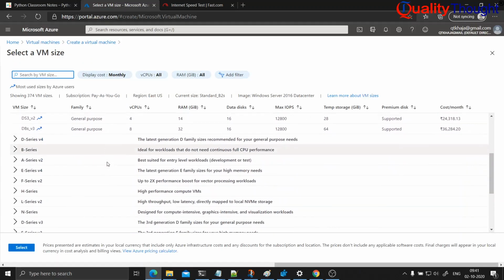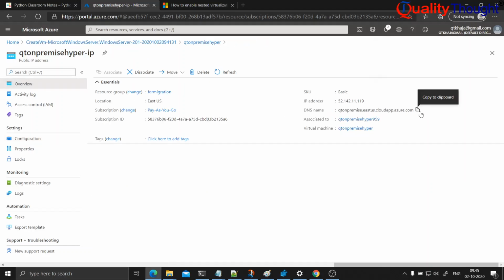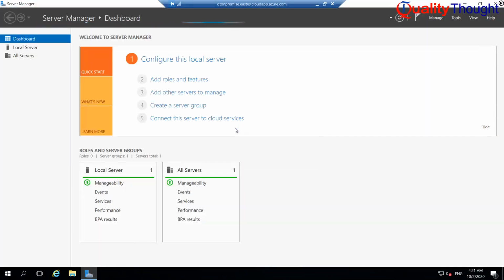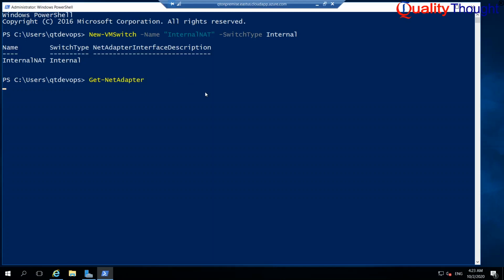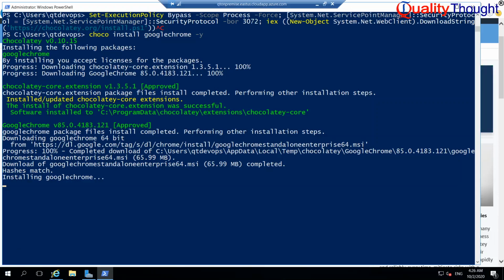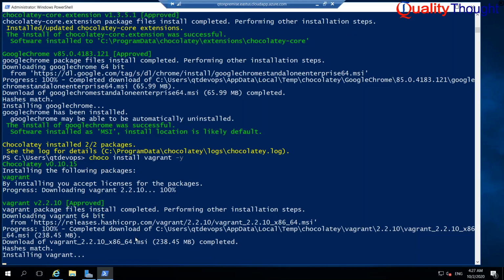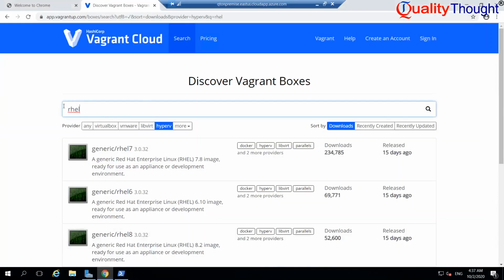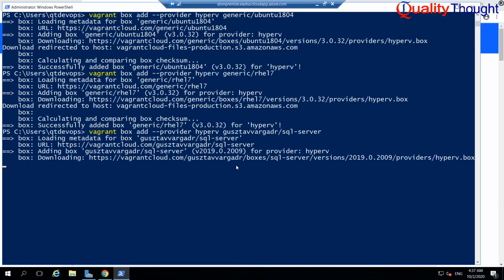How to Setting Up Hyper-V For Cloud Migration (Part 1)?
In this video, we will be setting up Hyper V For Migration